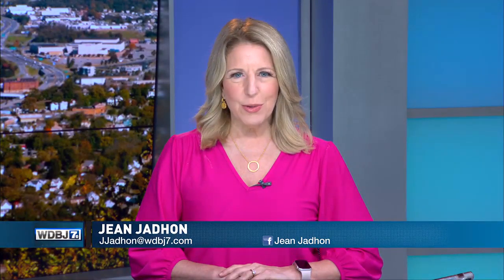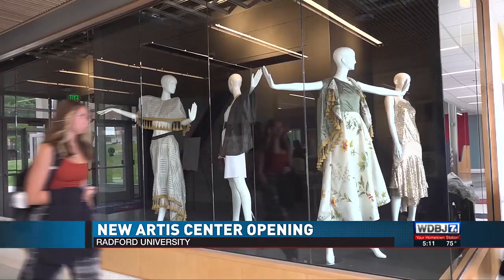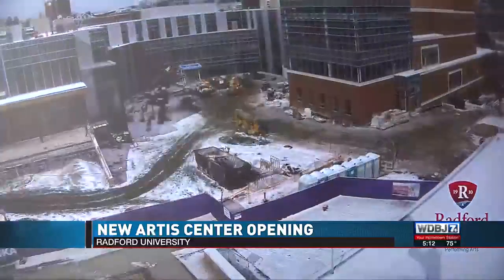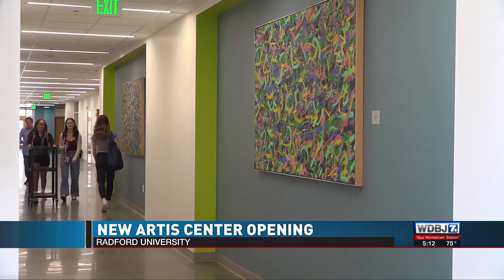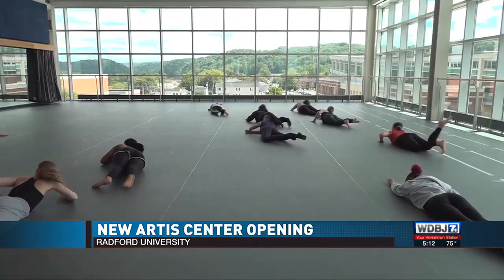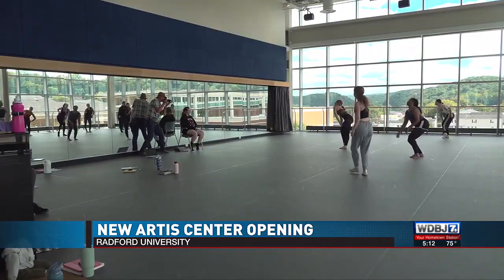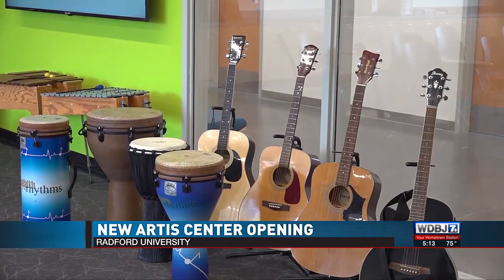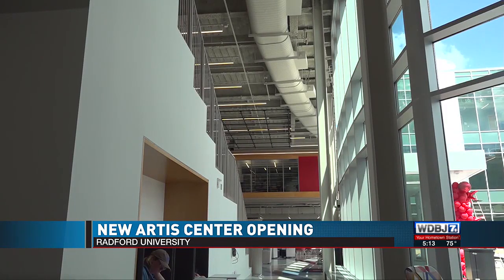Radford Celebrates Artis Center Opening